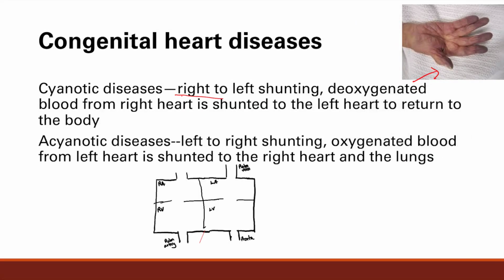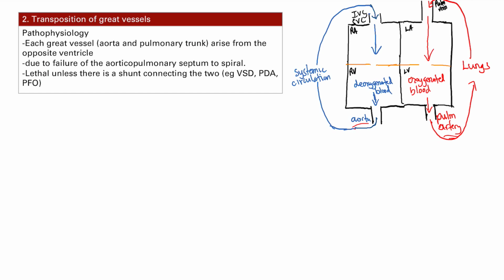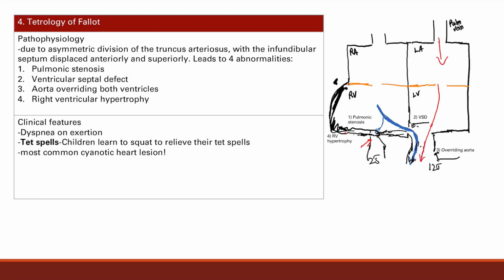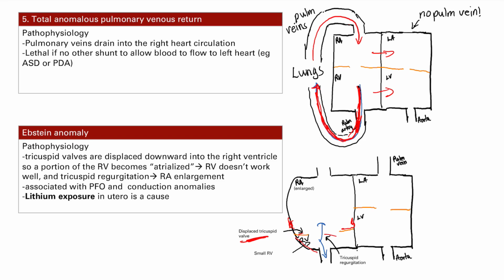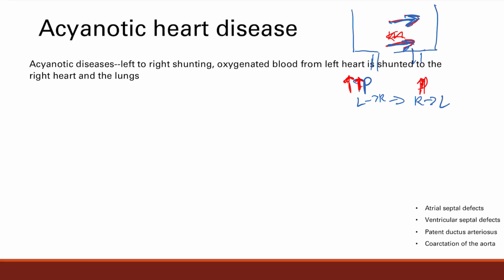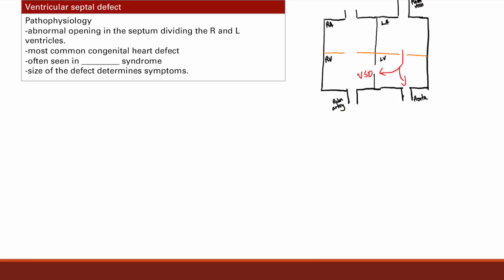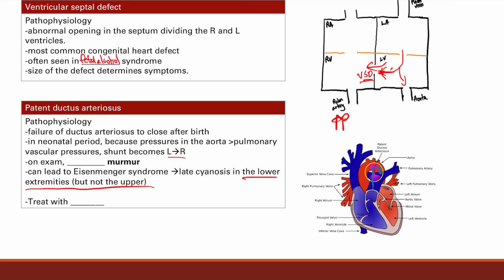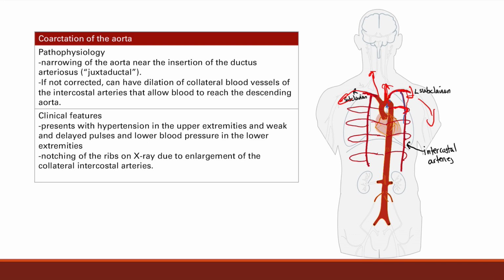Congenital Heart Diseases | Cardiovascular system | Step 1 Simplified